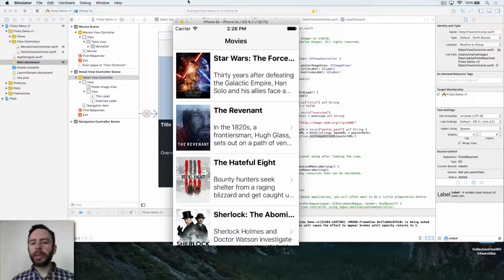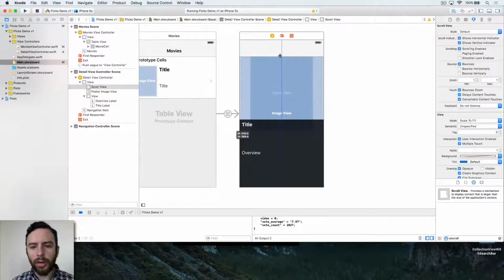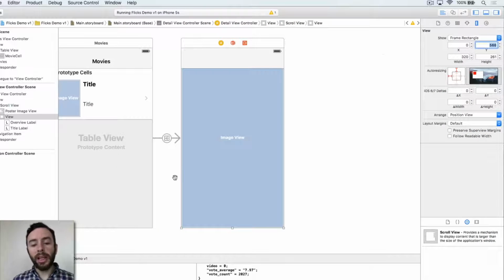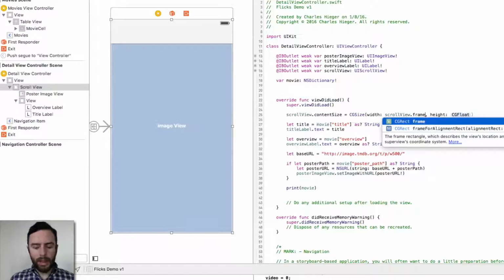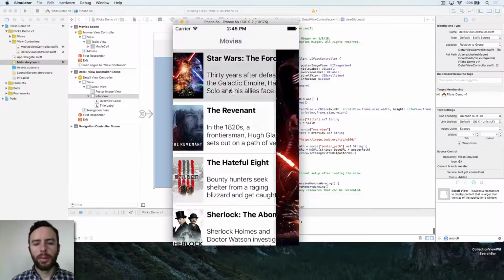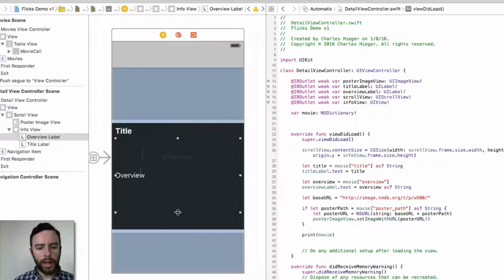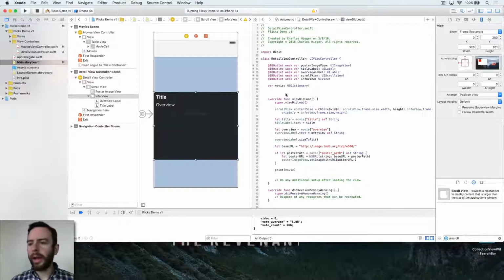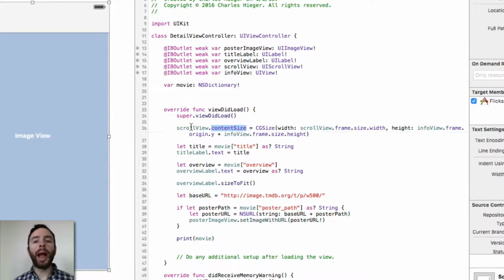University Assignment 2 PT3 Scroll Views